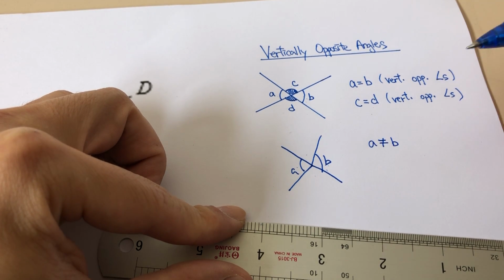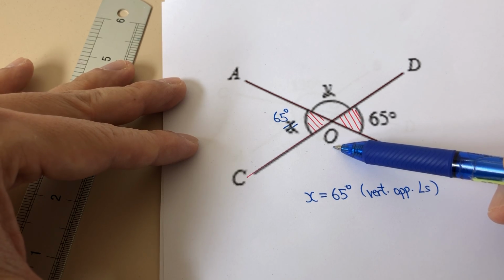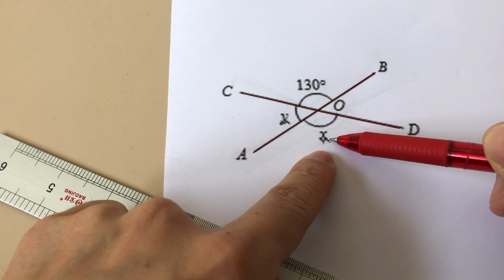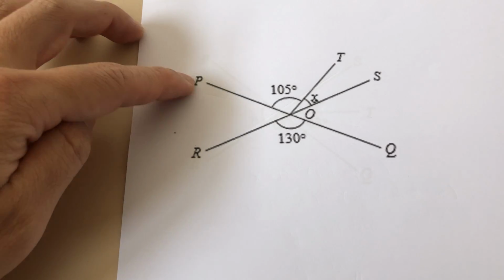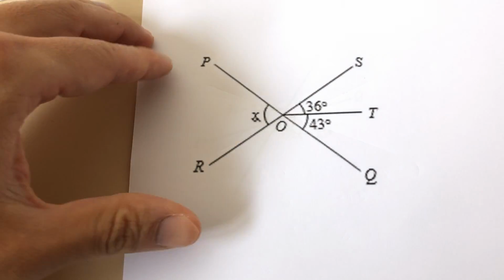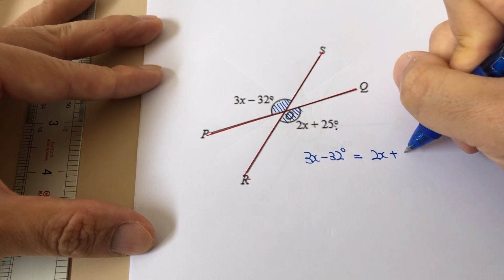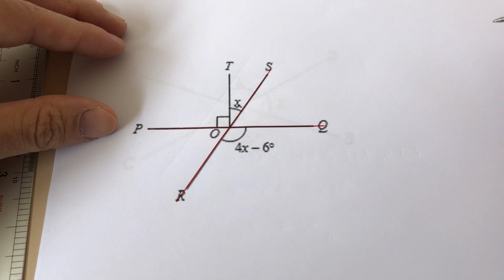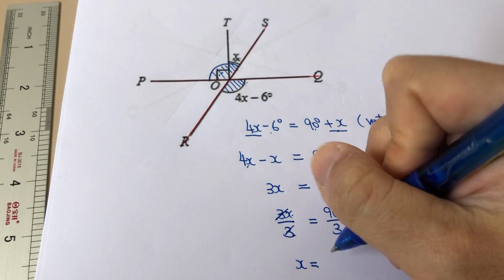S2 Assignment 4 feedback A